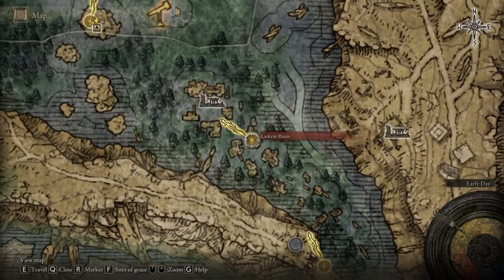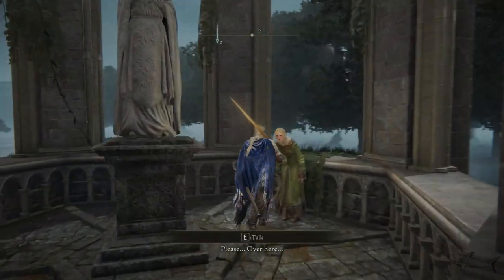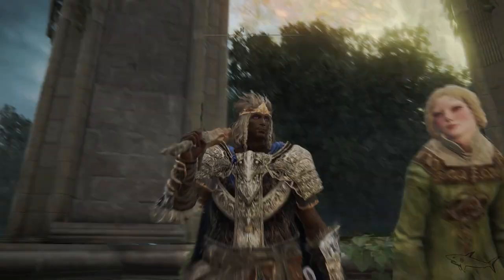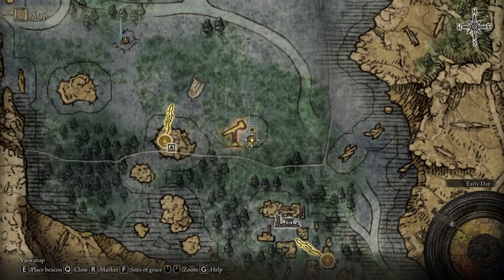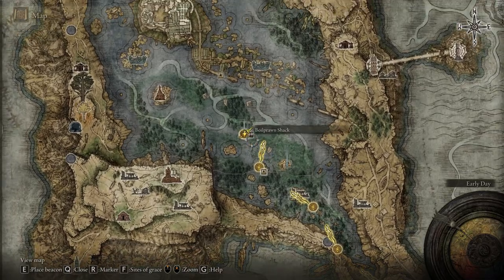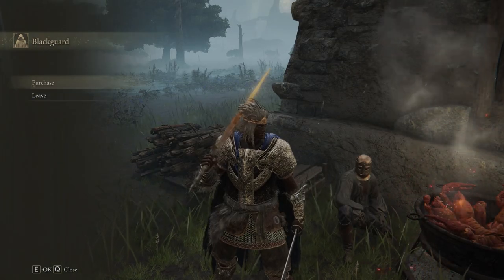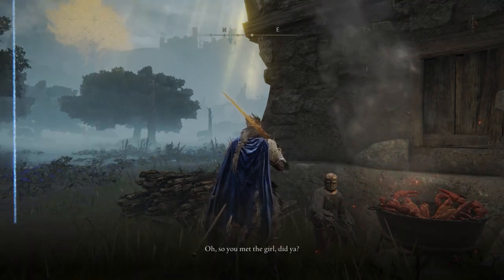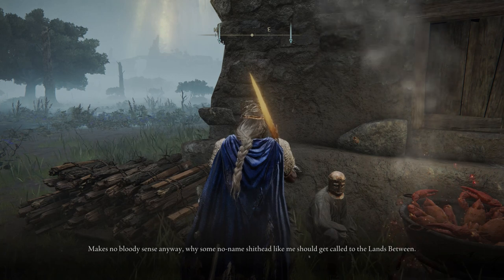Rya's Necklace Location Guide | How to Find Rya Necklace in Elden Ring | Rya's Quest How to Start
Rya's Necklace Location Guide

How to Find Rya Necklace in Elden Ring